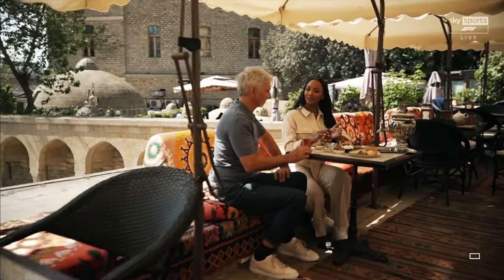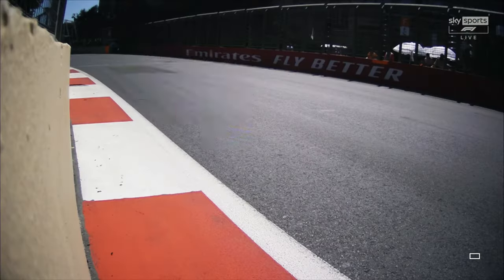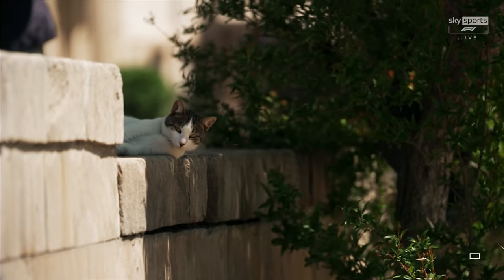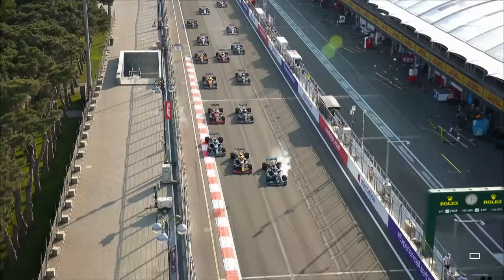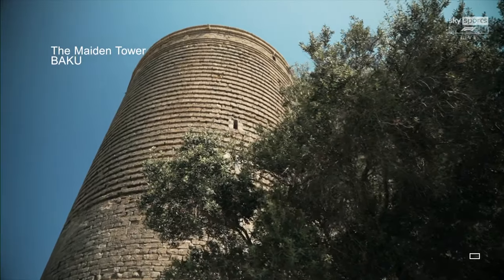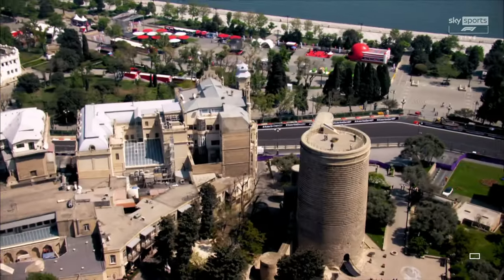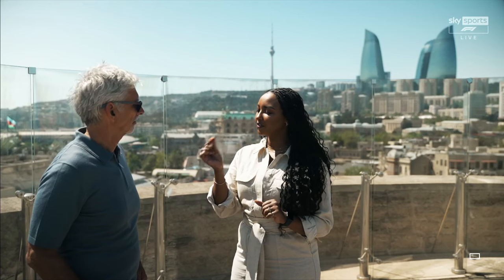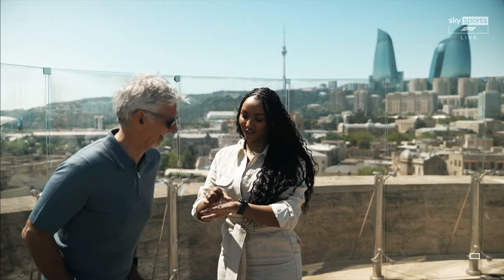Exploring the Thrilling Baku Street Circuit with Naomi Schiff and Damon Hill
Thanks!☕️ Join us as we take a deep dive into one of the most exhilarating tracks in the world of Formula 1: the Baku Street Circuit. In this guide, F1 experts Naomi Schiff and Damon Hill provide an in-depth analysis of the unique challenges and opportunities that await drivers on this circuit.

From the fast straightaways to the tight corners, this track is a true test of skill and strategy. But with Naomi and Damon's guidance, you'll learn how to master each section and come out on top.

So buckle up and get ready for an unforgettable ride! Whether you're a die-hard F1 fan or simply love high-speed thrills, this Baku Street Circuit guide is sure to leave you on the edge of your seat.